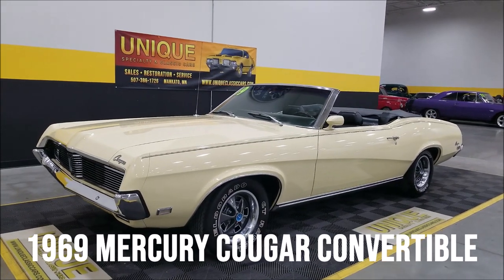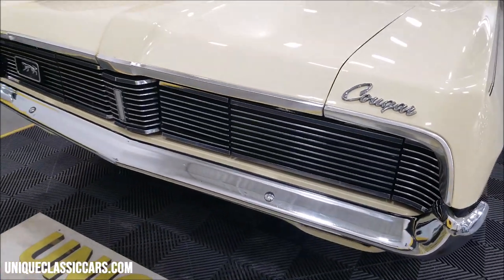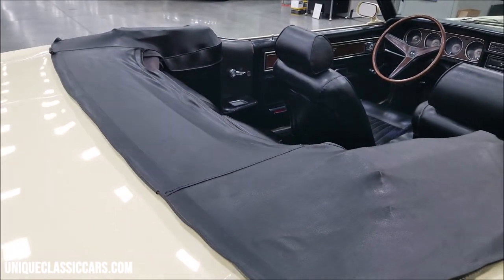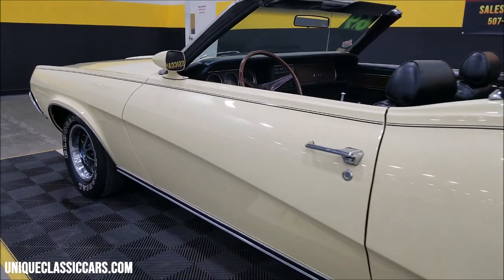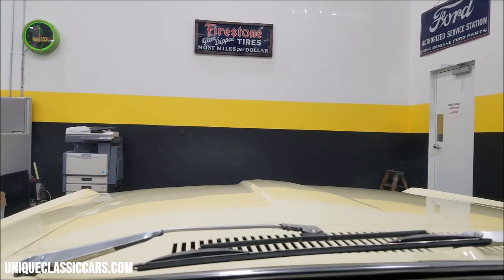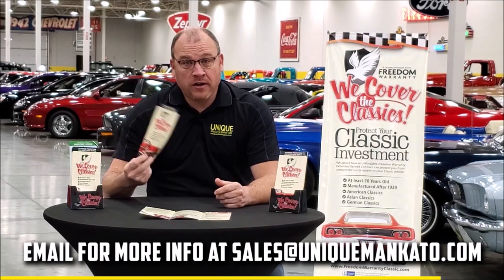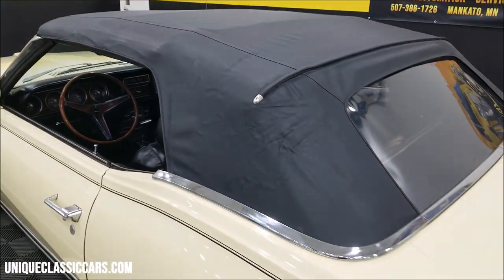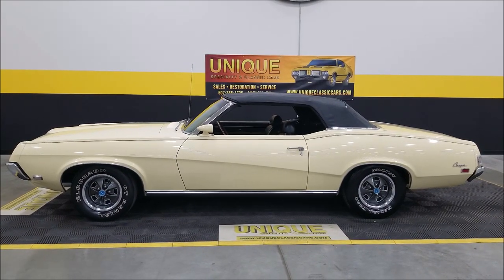1969 Mercury Cougar Convertible | For Sale